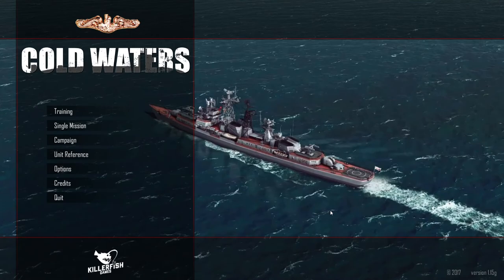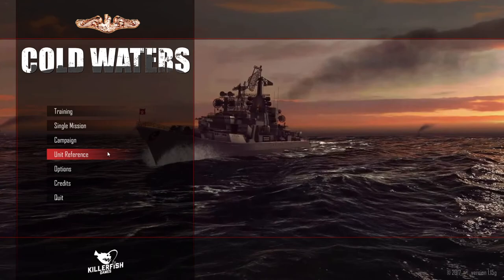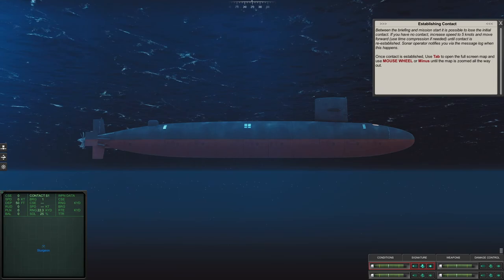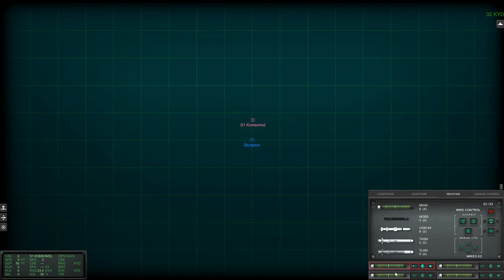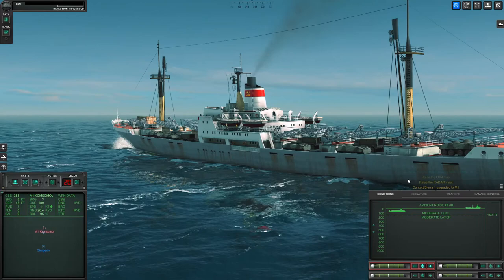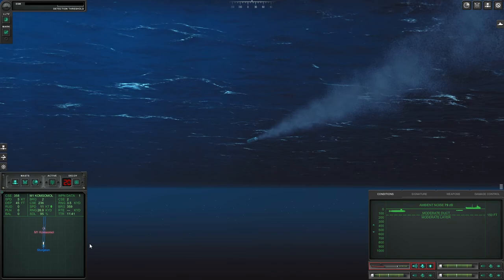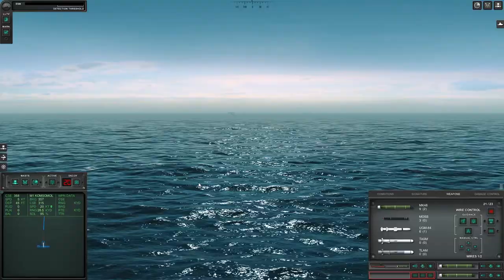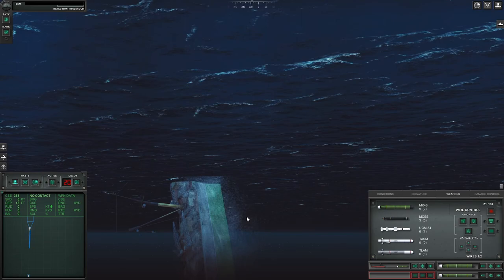Cold Waters Playthrough pt 1 - Introduction